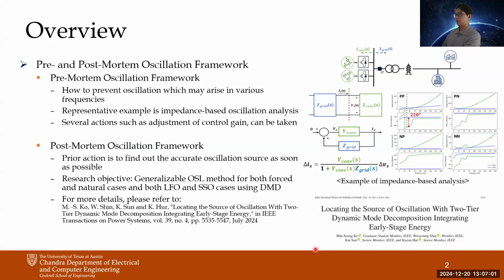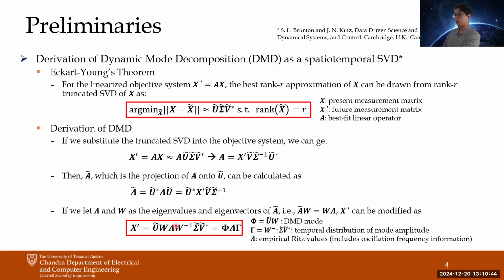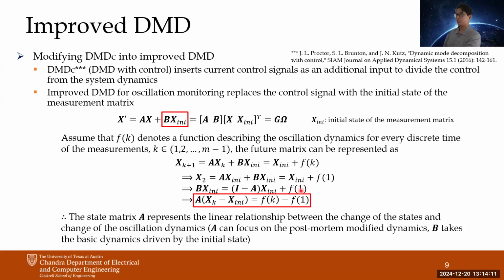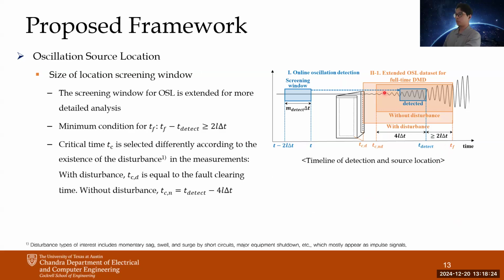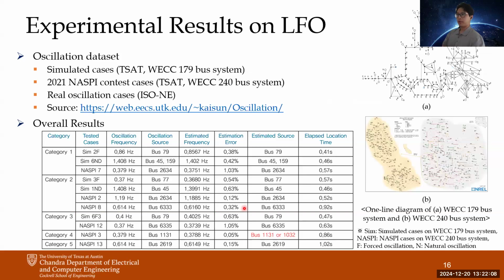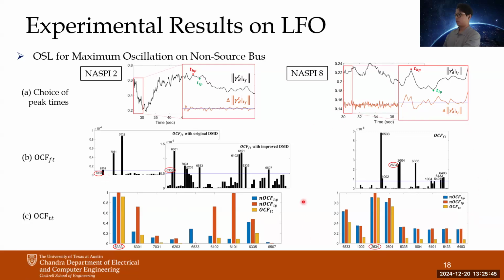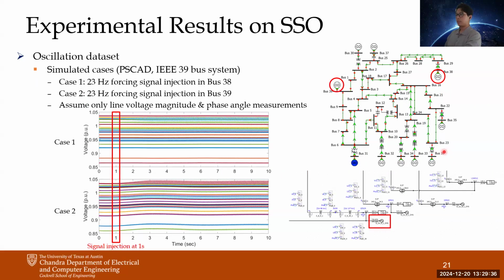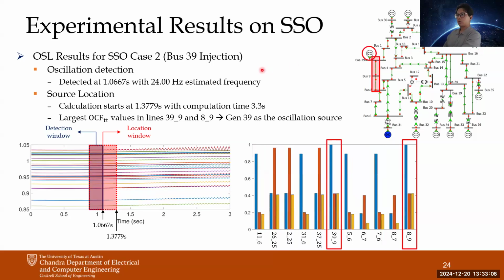Locating the Source of Oscillation with Two-Tier DMD Integrating Early-Stage Energy (Dr. M.-S. Ko)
This presentation was given by Dr. Min-Seung Ko from University of Texas at Austin at the monthly TF meeting on December 20th, 2024.
The presentation introduces a new method to locate the sustained oscillation source using measurements based on dynamic mode decomposition (DMD). The method exploits the spatiotemporal patterns of dominant dynamics from the measurements to detect the oscillation and identify the source. The method has been tested on forced and natural low-frequency oscillations as well as high-frequency forced SSOs.